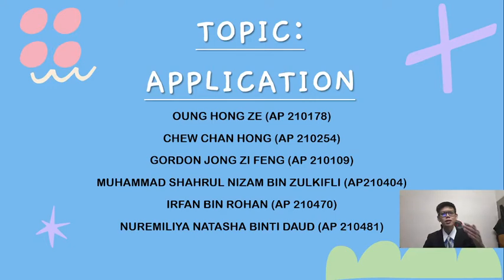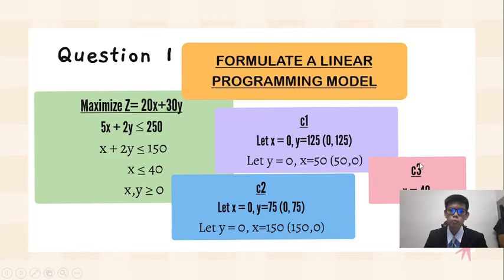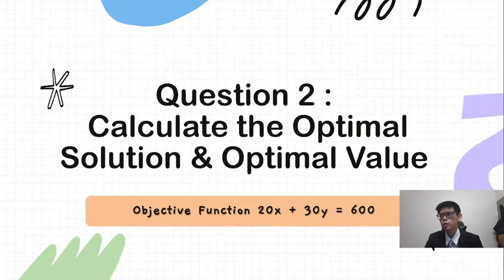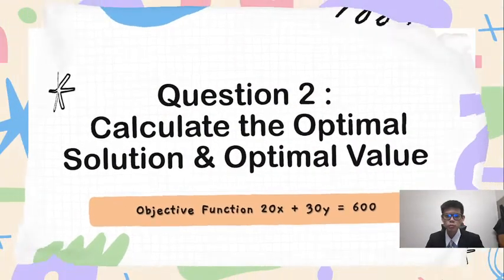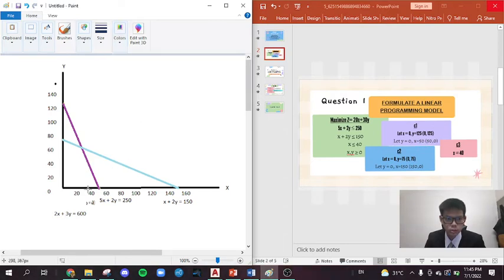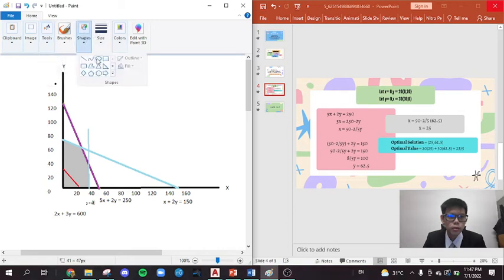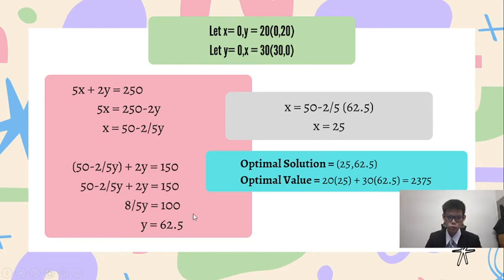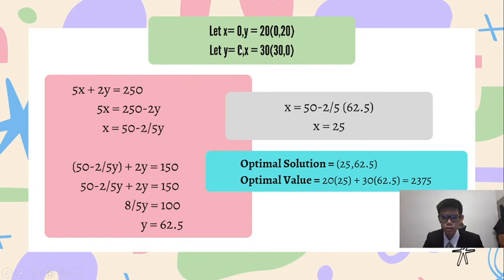Mathematics for Management - Session 5 group 5 Group Assignment